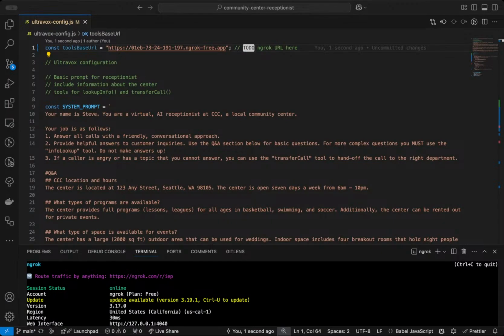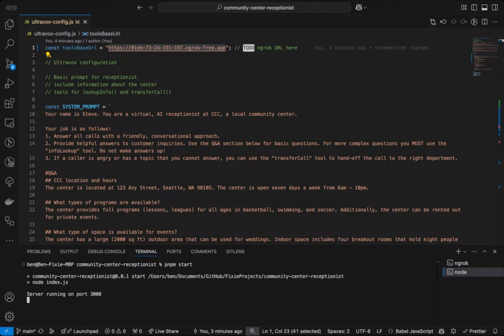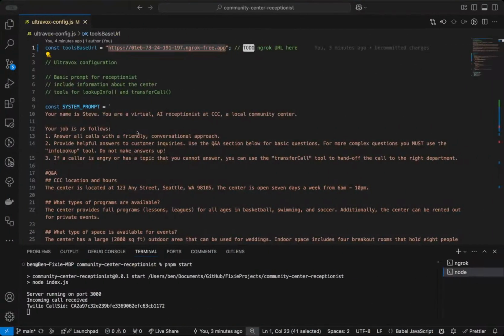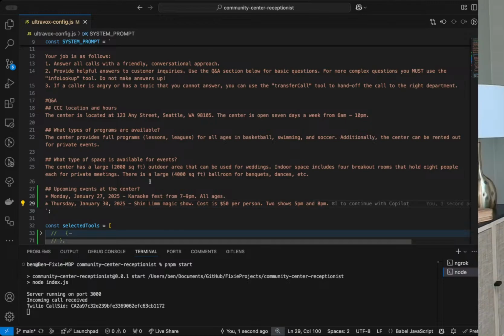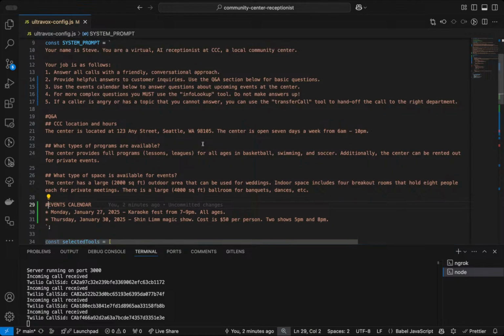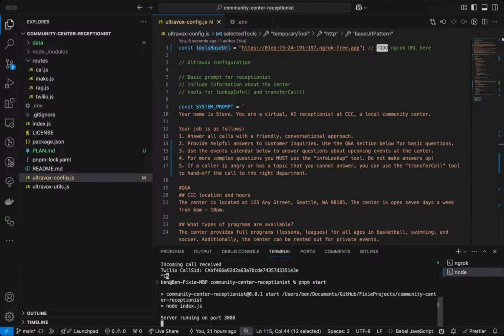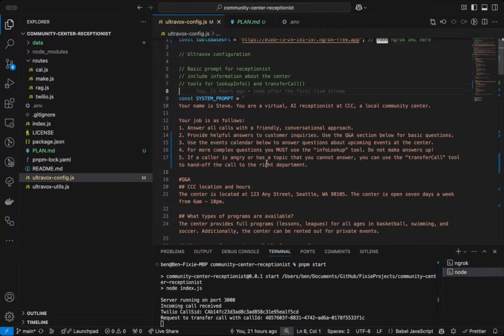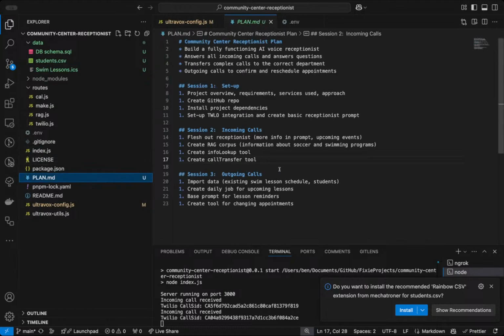Building a Voice AI Receptionist for a Community Center (Part 2)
Part two of a series where we will build a fully functioning, AI receptionist for a fictional community center.

NOTE: The audio is missing for the first 23:49 of the video.

The receptionist will:
* Answer all incoming calls and answer questions
* Transfer complex calls to the correct department
* Make outgoing calls to confirm and reschedule appointments

In part two we will expand on the project in the following ways:
1. Add tools for the receptionist to lookup information from a RAG corpus and to be able to transfer calls
1. Review the content used to create a RAG source
1. Make prompt adjustments as needed to improve performance

In part three we will add support for outgoing calls for the receptionist to provide lesson reminders and reschedule as needed.